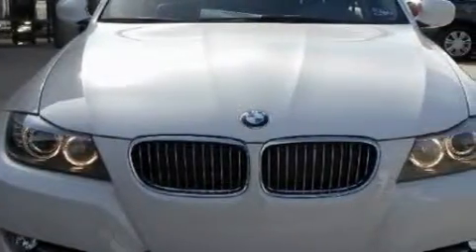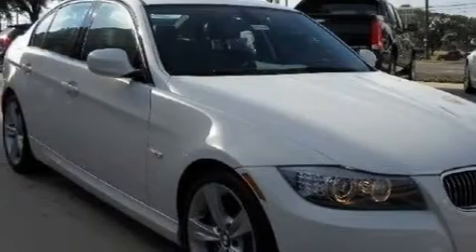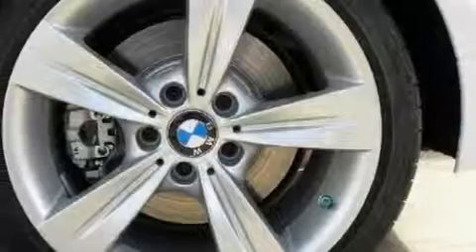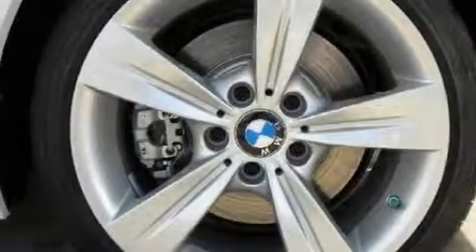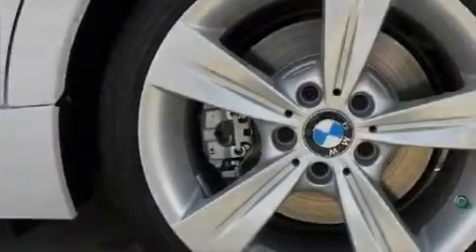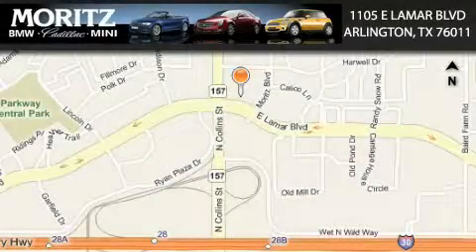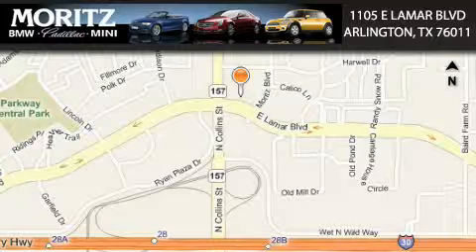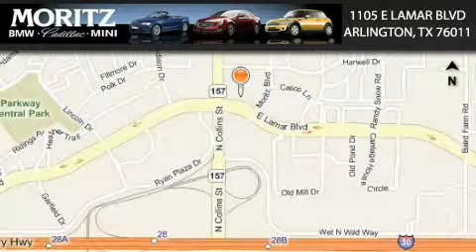2010 BMW 335i Plano TX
Year: 2010
 Make: BMW
 Model: 335i
 Engine: Gas I6 3.0L/182
 Trans.: Automatic
 Exterior: Alpine White

 Interior: Black

 1105 E Lamar Blvd.

 2010 BMW 335i Arlington TX